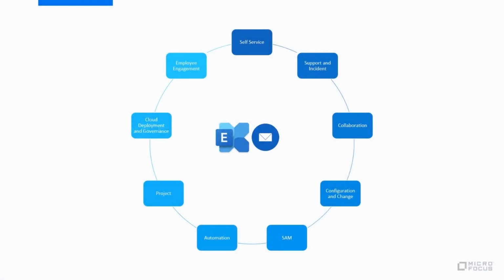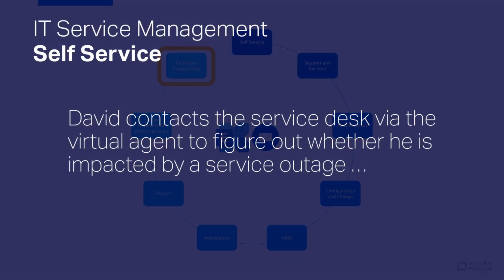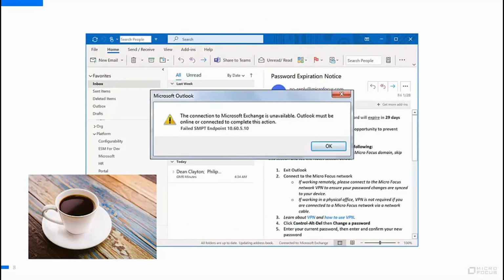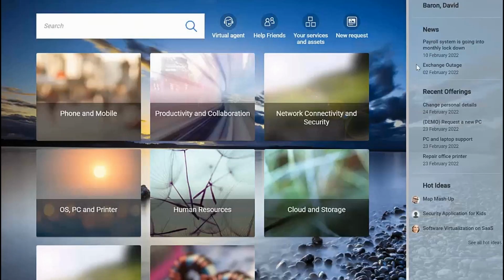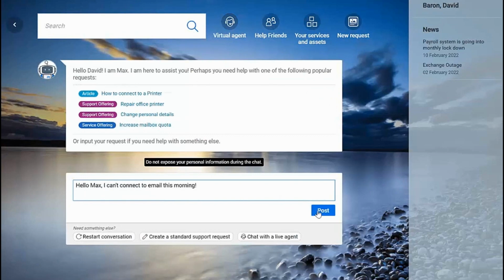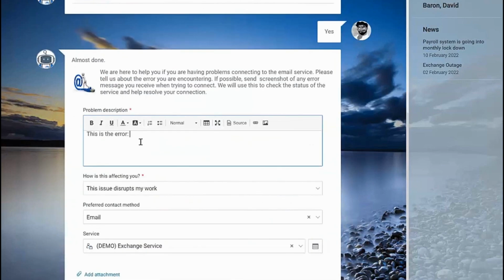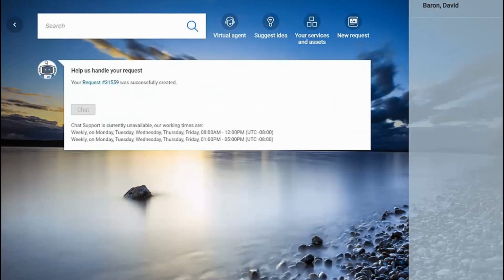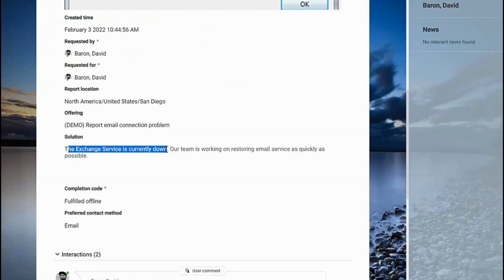ITSM End-to-end Demo 1/9: Self-service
- Part 1 of this ITSM demo series shows how Micro Focus SMAX self-service helps to understand the impact of a service outage.